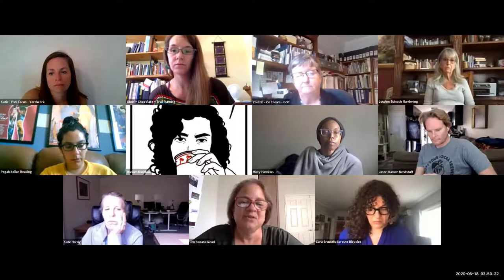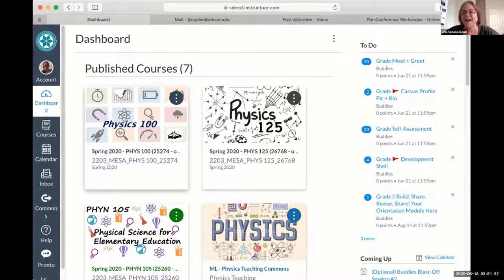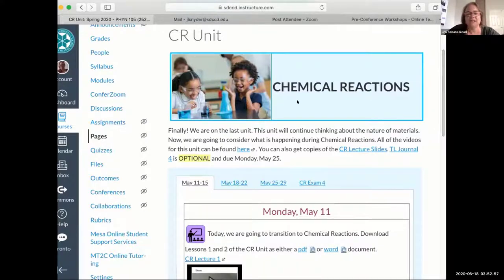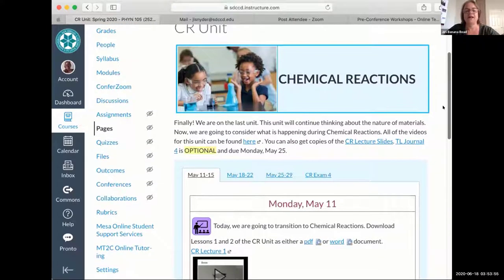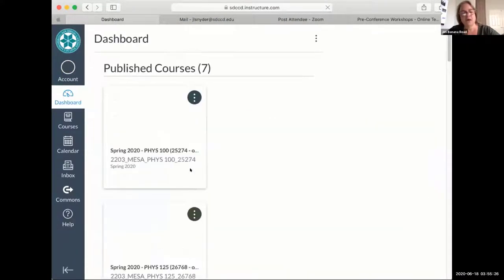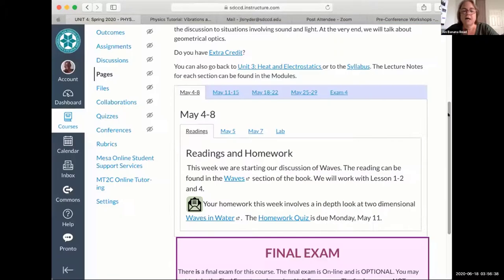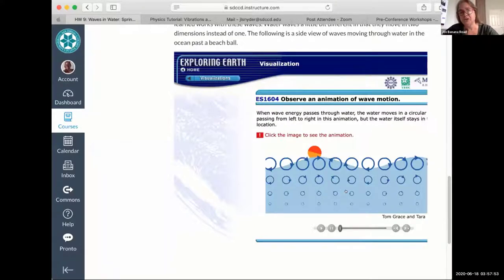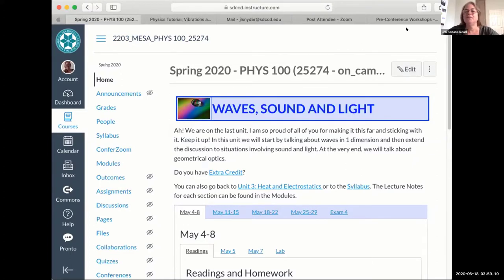Build w/Mesa Buddies - Show and Tell - Jen Snyder(PHYS)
Using Canvas for interactive homework assignments
Buddies Blast Off #2